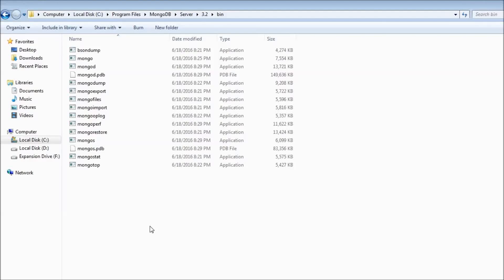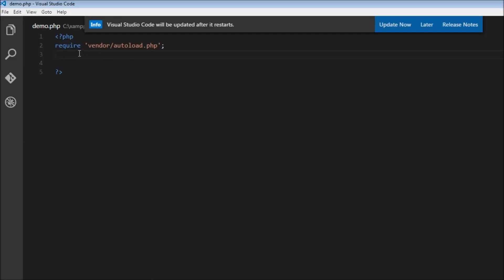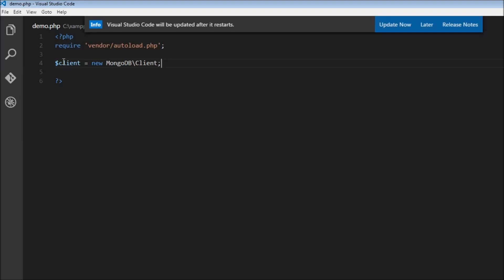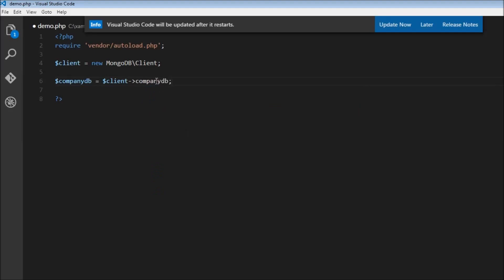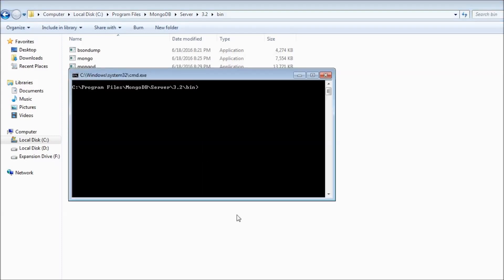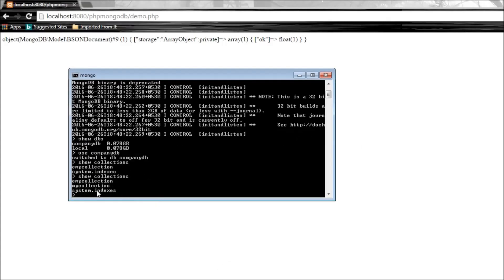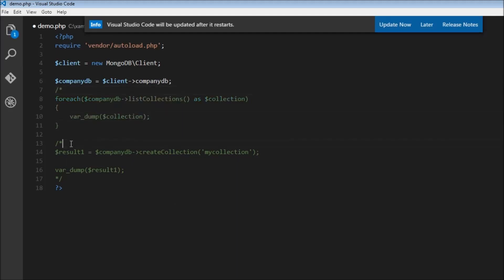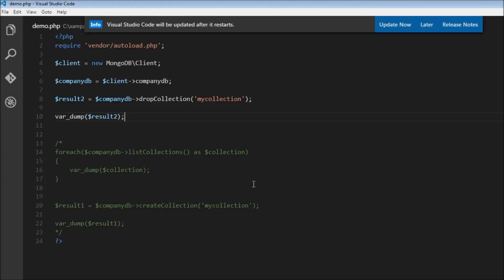MongoDB PHP Tutorial - 2 - Database and Collection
MongoDB | PHP | MongoDB PHP | MongoDB PHP Tutorial for Beginners